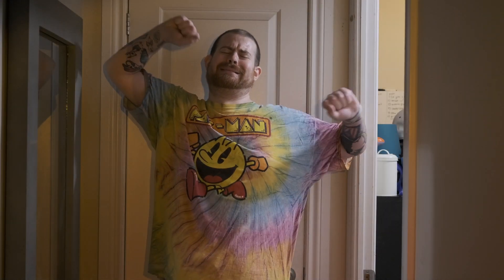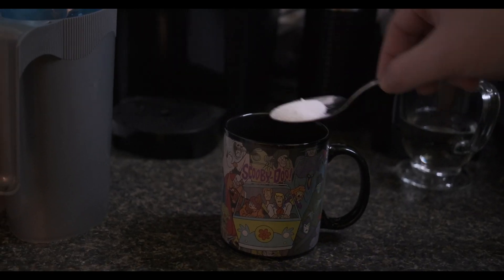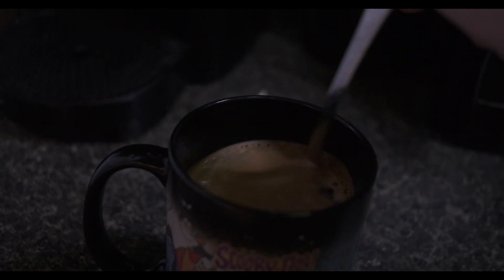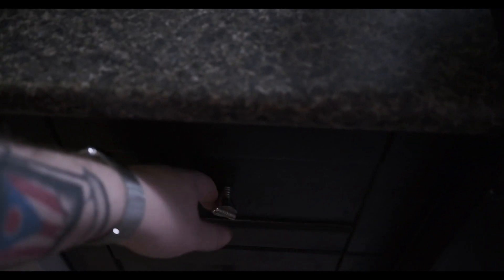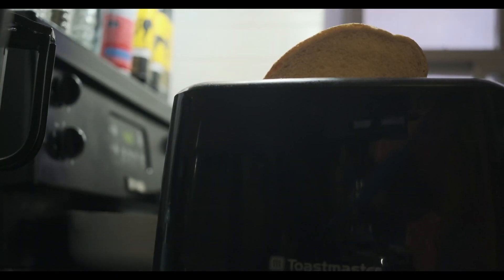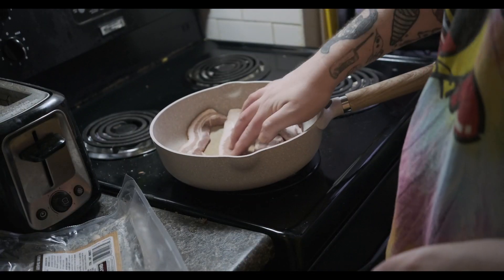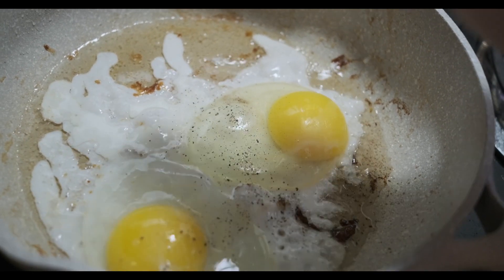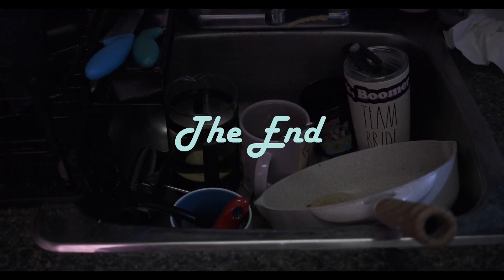How 2 Breakfast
How 2 make brekki bru

Shot in part on
Fuji X-T4